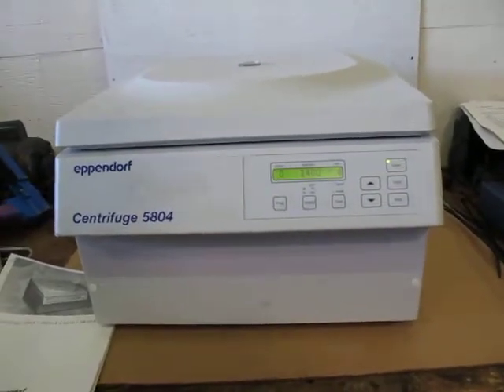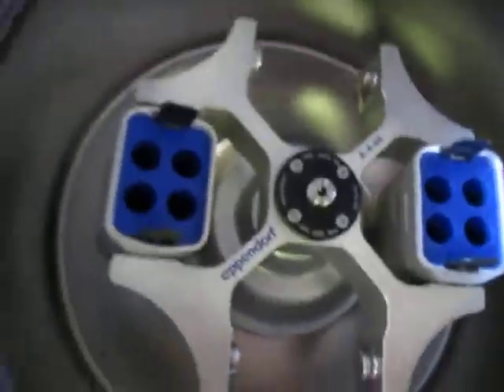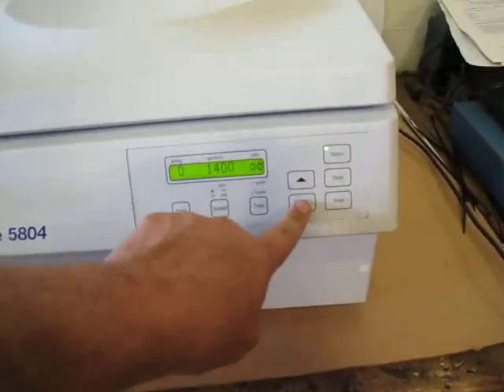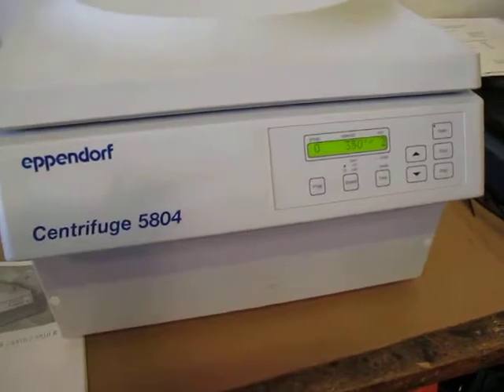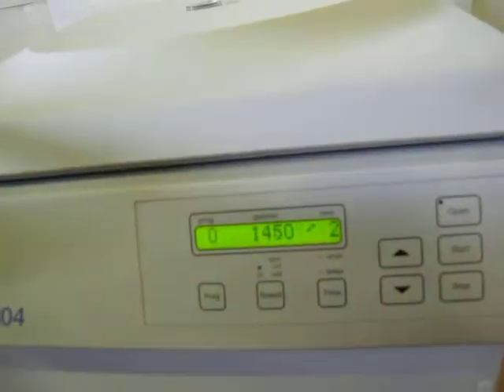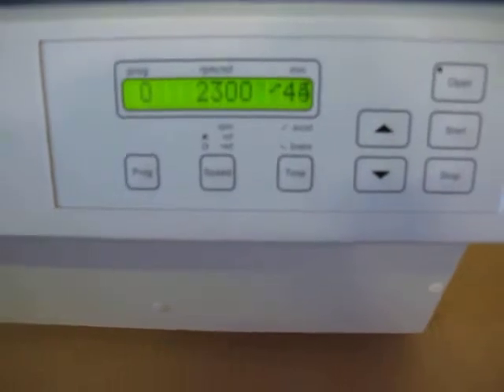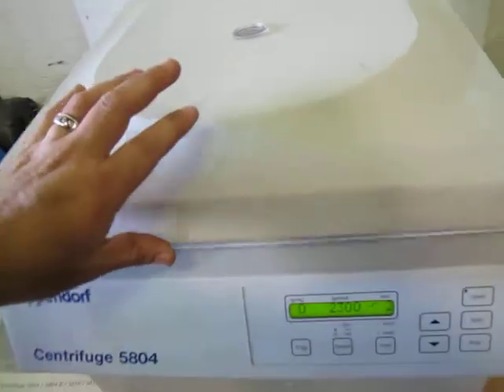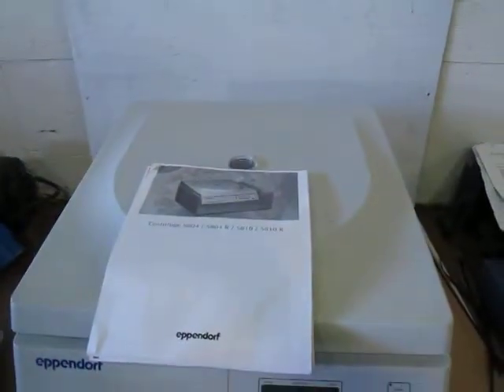eppendorf centrifuge 5804